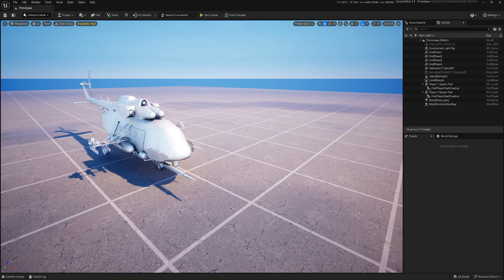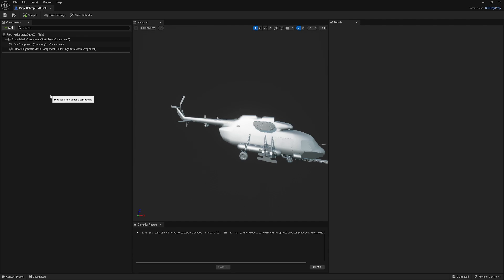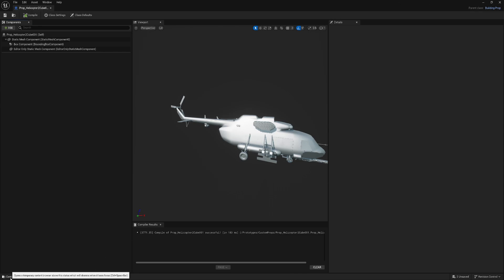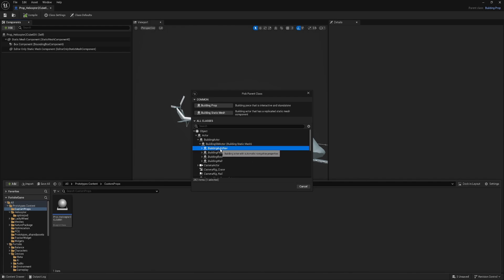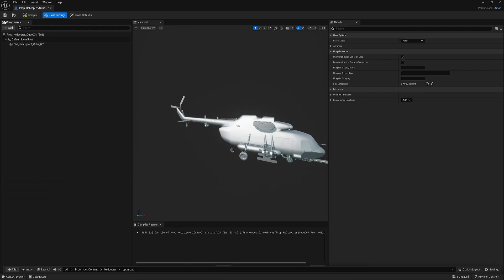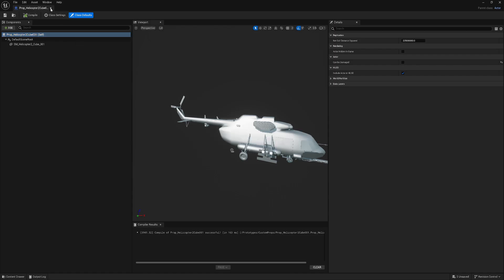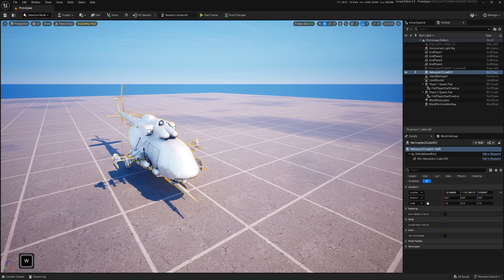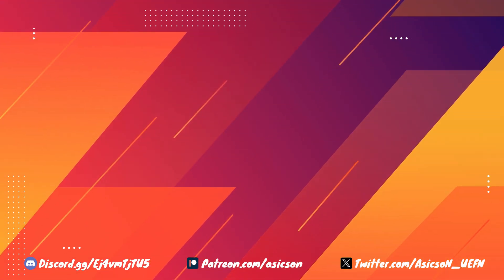Learn How to Completely Bypass Memory Calculation in Your Maps - UEFN Tutorial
This is the 5th video in series about optimization inside UEFN. In this video I will show you how to bypass memory calculation in a simple way.